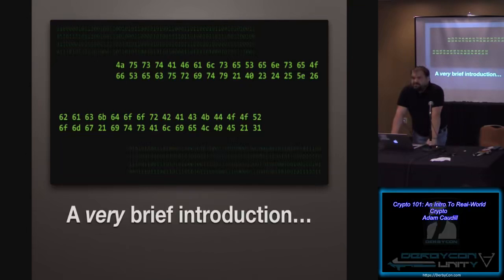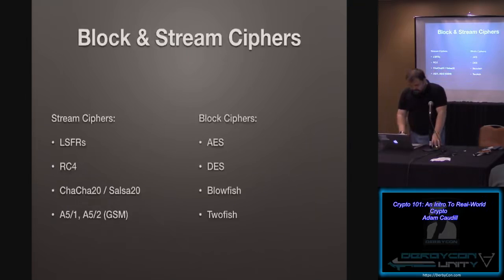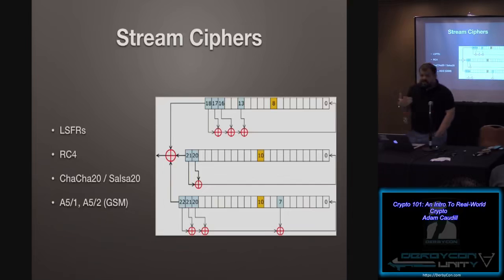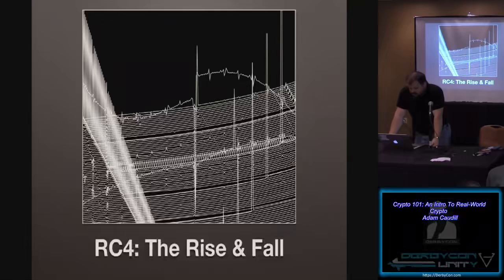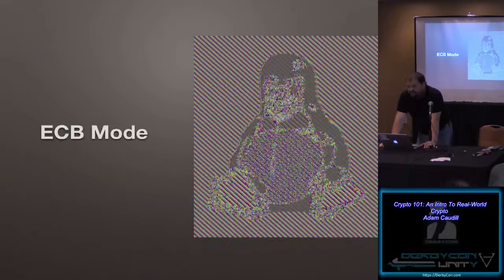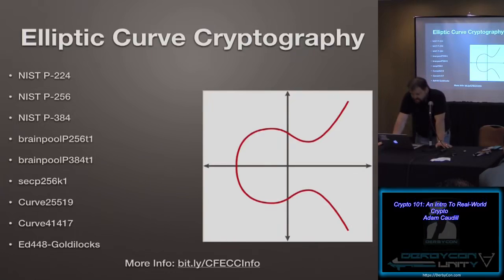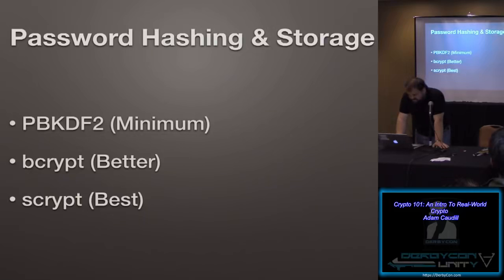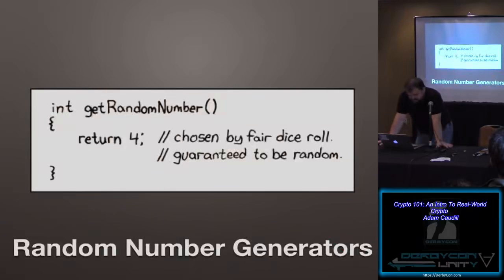21 Crypto 101 An Intro To Real World Crypto Adam Caudill DerbyCon 5